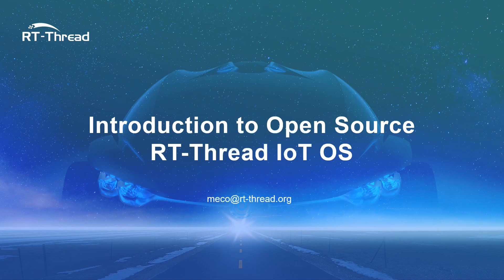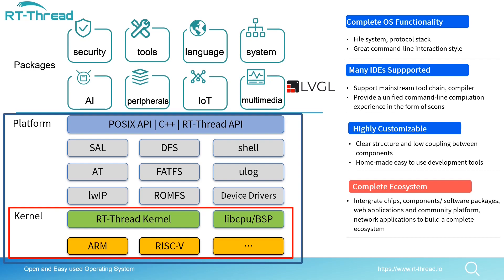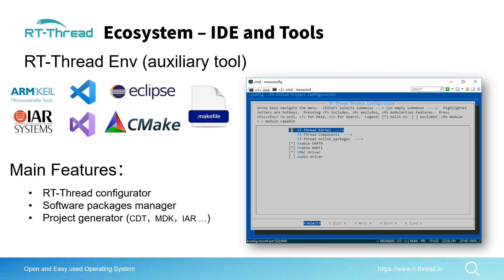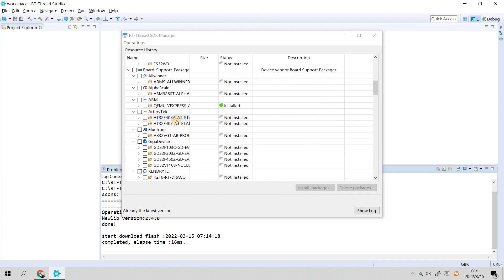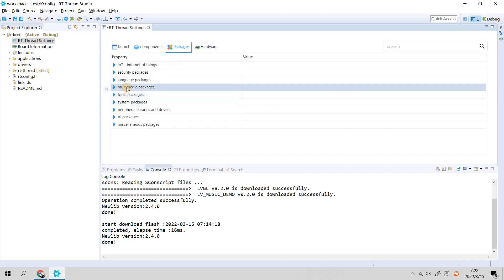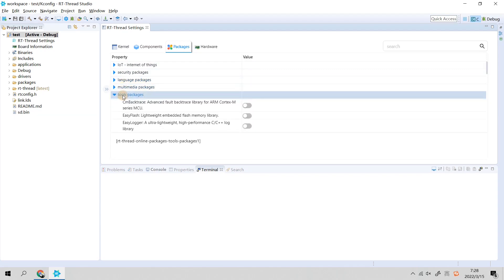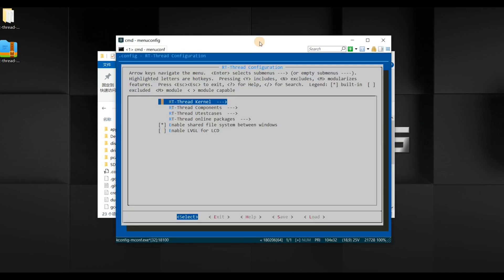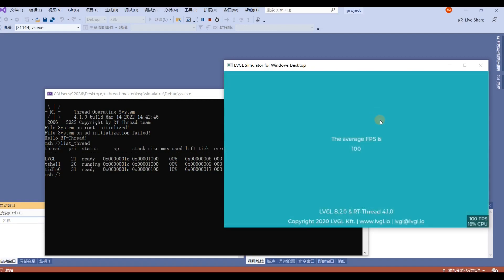How to run LVGL on RT Thread in simulators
With the support of RT-Thread IoT OS Community Member Man, Jianting (Meco), LVGL (an open-source Light and Versatile Graphics Library) has now registered as a software package of RT-Thread. Using the Env tool or RT-Thread Studio IDE, RT-Thread users can now easily download the LVGL source code and merge it into their RT-Thread projects.

On March 15 Embedded GUI Webinar,  Meco has given an introduction to the RT-Thread project from the technical side and included the work that has been done between RT-Thread and LVGL. Here's a recap.

More info you can refer to:

(Saving our repositories with stars and welcome any contributions!)